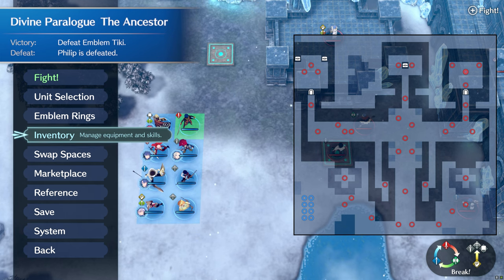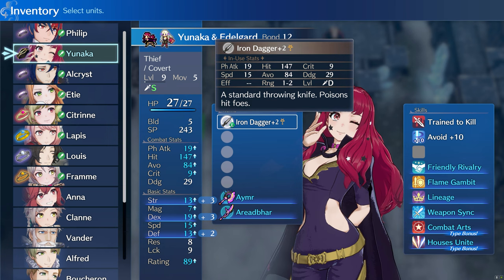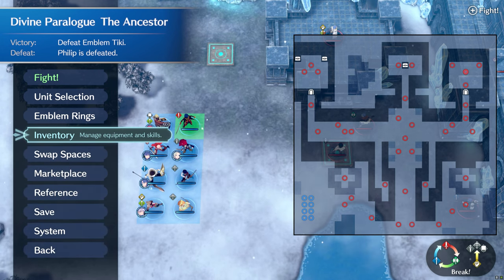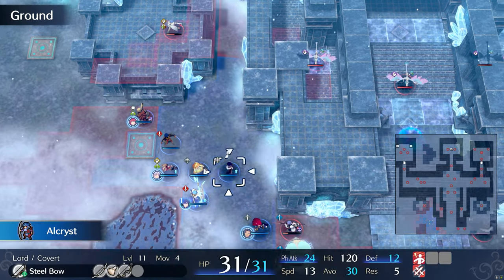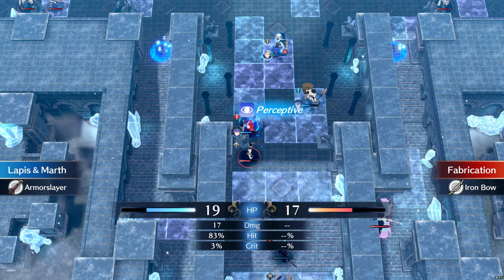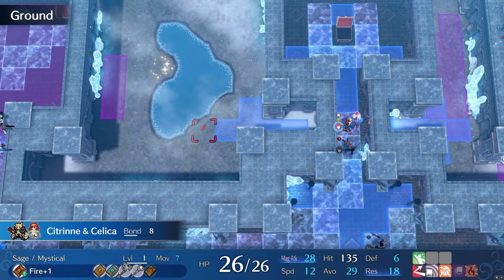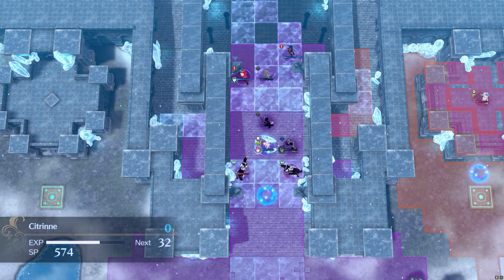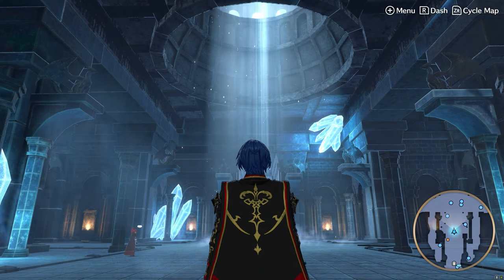Fire Emblem Engage - Tiki Paralogue Maddening Guide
Get Tiki and the silver card early!